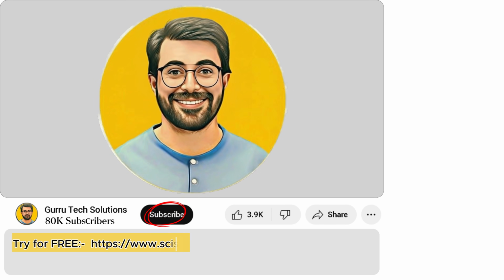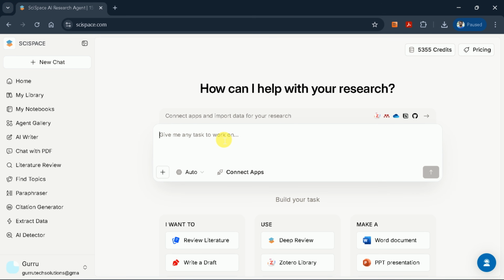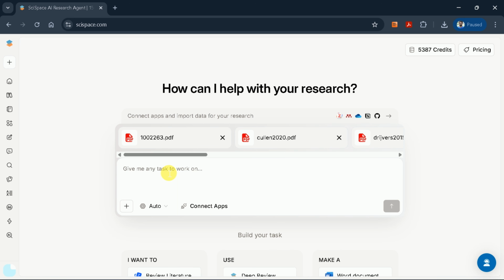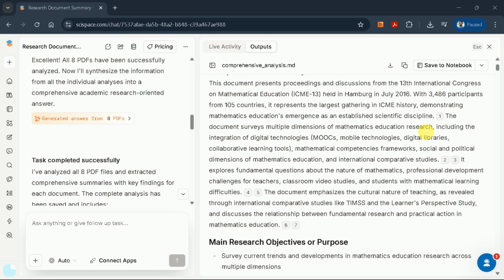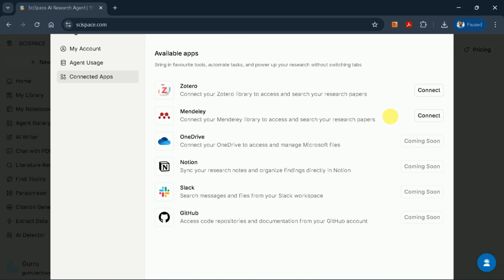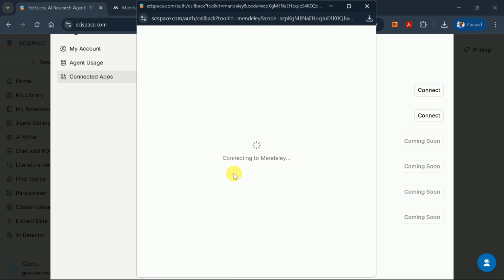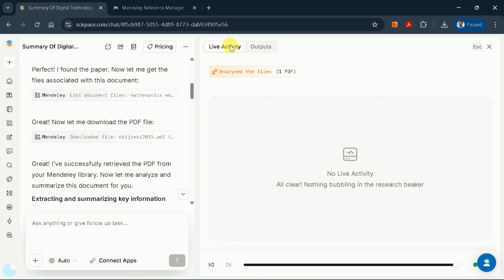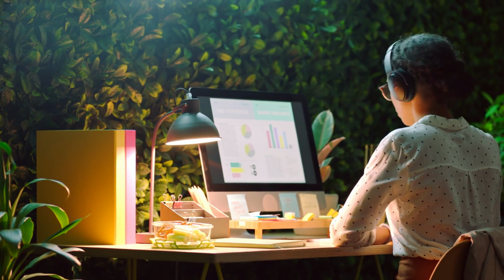My Research Workflow Just Leveled Up — SciSpace 2026 Updates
SciSpace Just Got Better — Mendeley Integration & 10 PDF Uploads! | SciSpace 2026: Mendeley Integration + Upload Up to 10 PDFs!

In this video, I walk you through two major updates to SciSpace that are making my 2026 research workflow smoother than ever.

What's covered:
~ Mendeley Integration — Seamlessly sync your Mendeley library with SciSpace for a more connected research experience.
~ Upload Up to 10 PDFs — No more one-at-a-time uploads! You can now upload up to 10 PDFs at once and let SciSpace Agent analyze them all.

Whether you're a student, researcher, or academic professional, these updates are game-changers for how you read, organize, and understand research papers.